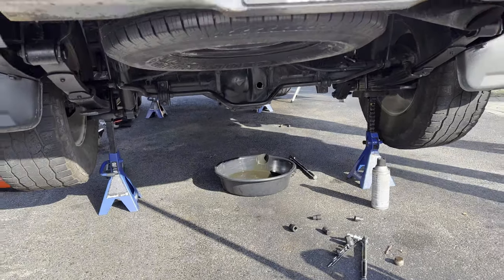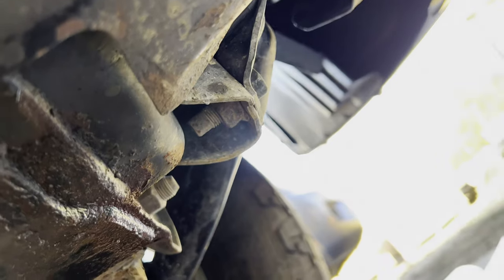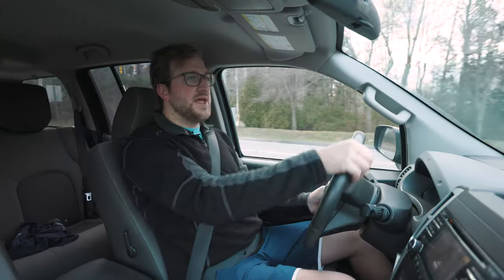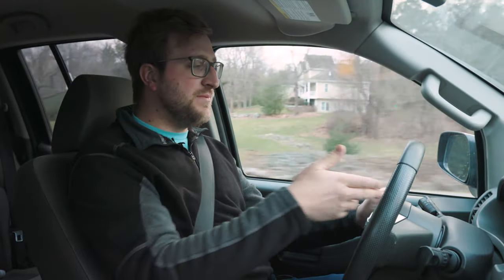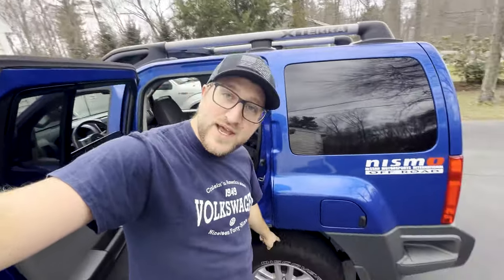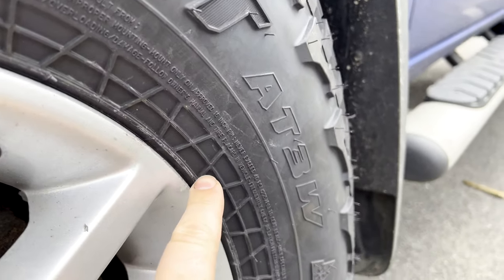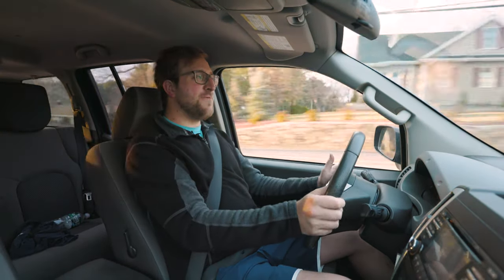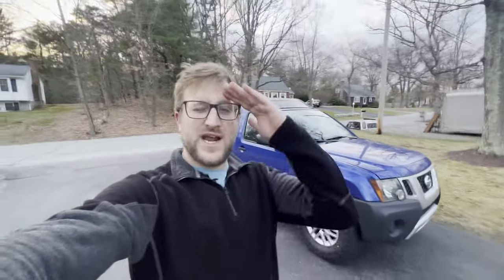Dirty Differentials & NEW Falken Wildpeak AT3W First Impressions! || 2014 Nissan Xterra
Updates on the Xterra: the rear differential had a LOT of metal stuck to the drain plug magnet. The transfer case and front diff were similar, but not quite as bad. I "fixed" the noisy radiator fan by replacing the incredibly viscous silica in the fan clutch with Lucas Oil Stabilizer, and I'm pretty sure I'm the first person to have ever done this. I also replaced the front and rear sway bar bushings, but we're still getting a clunking coming from the rear end.

For the tires, the Falken Wildpeak AT3W's aren't quite as aggressive as we were hoping for, but they ride very well, and we're still excited to try them out in mild off road scenarios.